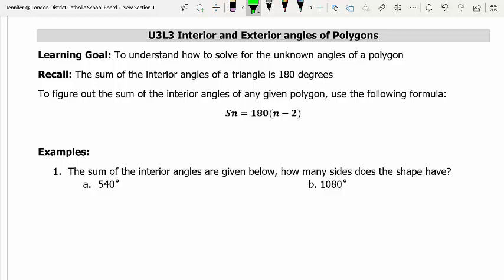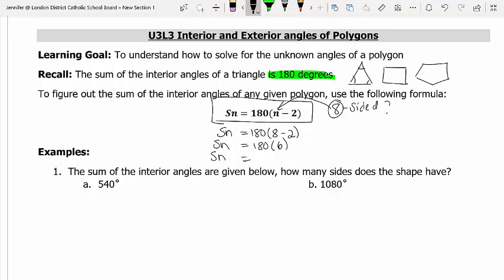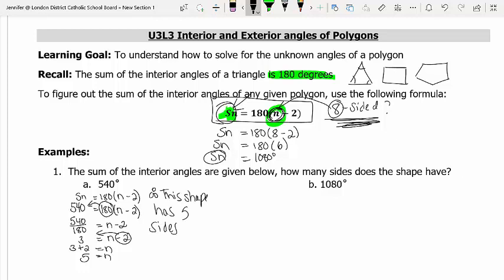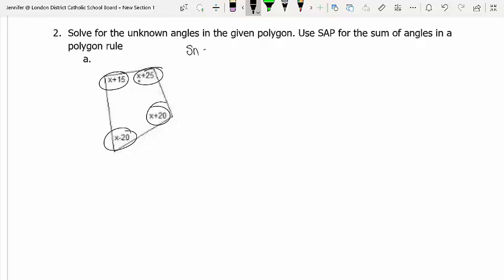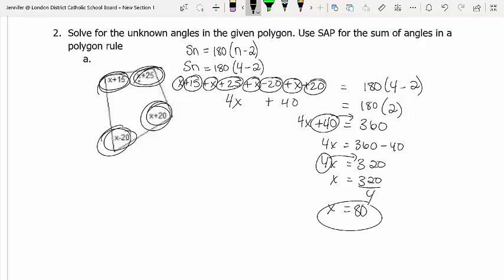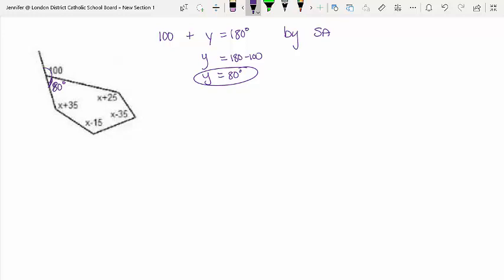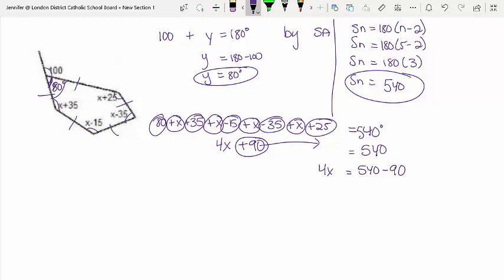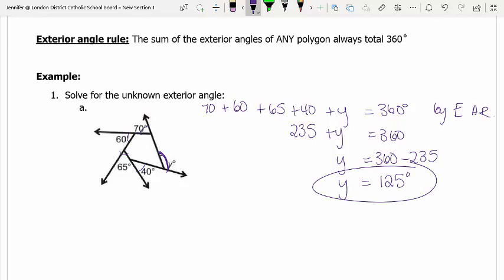U3L2 Interior and Exterior angle rules